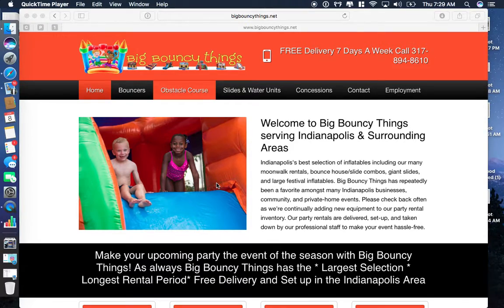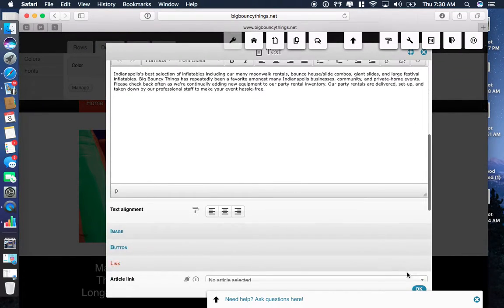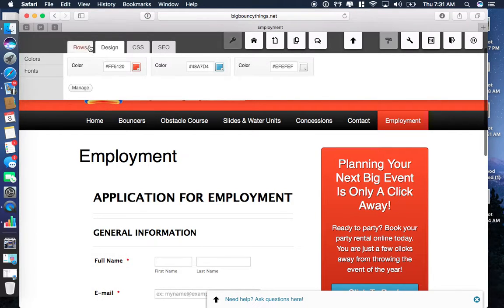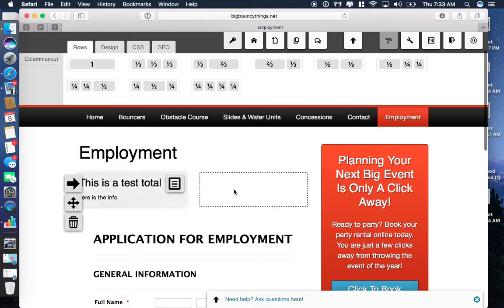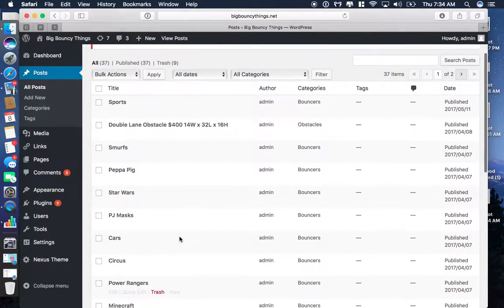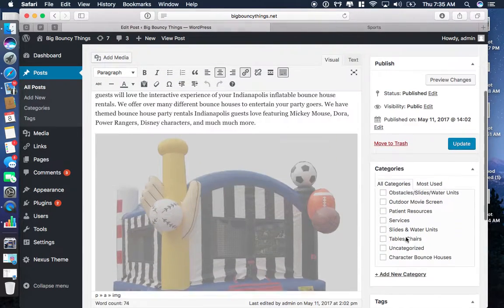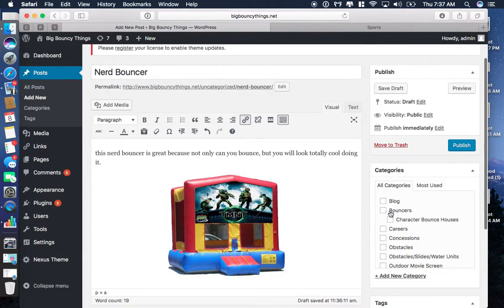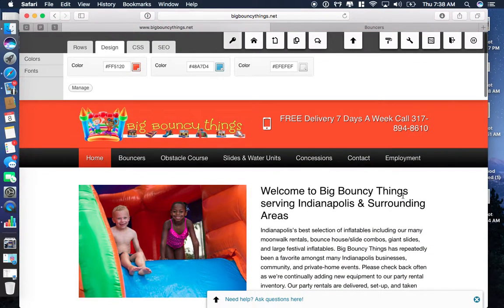Big Bouncy Turtorial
How to edit your website.